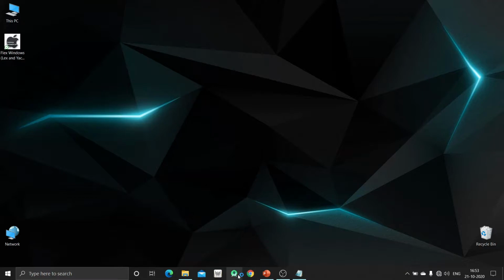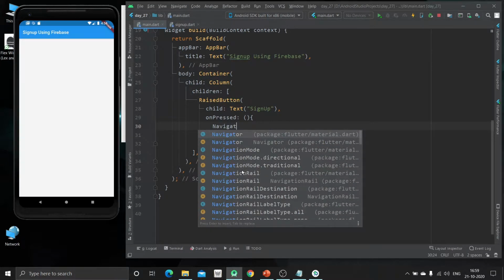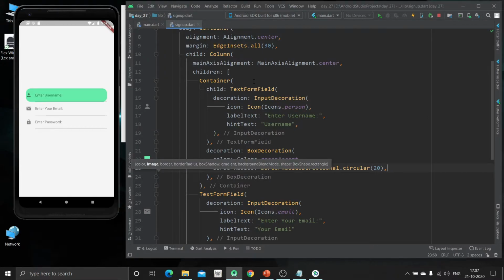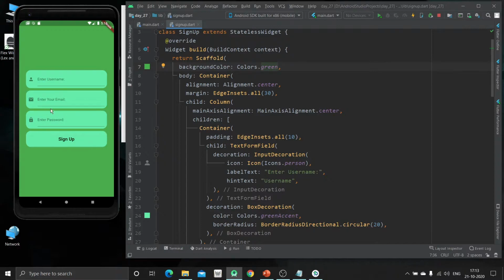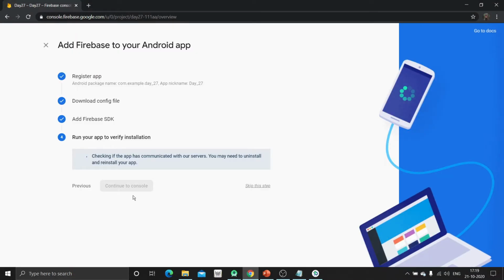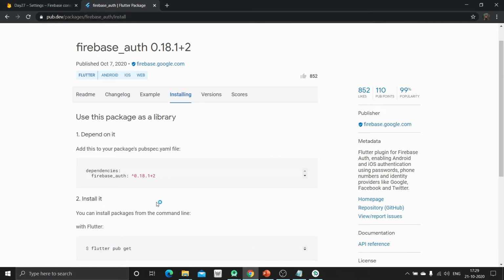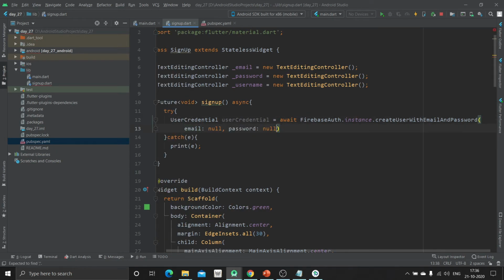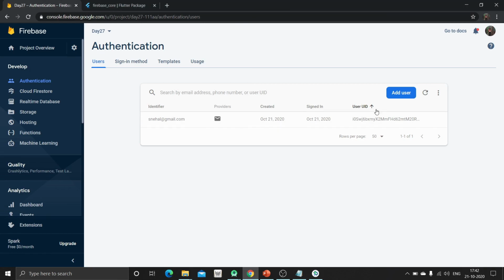Day-27 30DaysOfFlutter | SignUp with Firebase | Code Warriors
Watch out!
Day 27 of the 30 days of flutter with CW is live!

A goal is a dream with a deadline.
Always, cherish your dreams and visions.
If you cannot do great things, do small things in a great way.
-Napoleon Hill.
If you set a goal for yourself and you're able to achieve it, you have won your race. Your goal can be to come in first to improve your performance or just finish the race; it's up to you.
-Dave Scott, US triathlete

"Strength comes from struggle. When you learn to see your struggles as opportunities to become stronger, better, wiser, then your thinking shifts from 'I can't do this' to 'I must do this' ", is an excerpt from Tony Sorenson, the Danish author.

Look out for the day's video and blog and explore today's topic, stay tuned to the posts of Code Warriors and keep commenting your progress on the comments section, each day on the day's post till the end of the event to complete the event successfully!

HAPPY LEARNING!